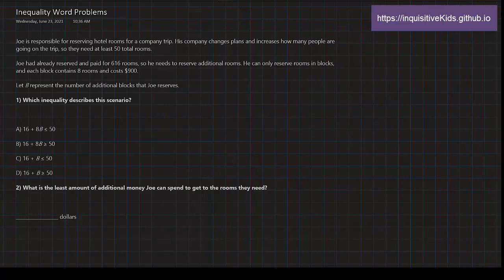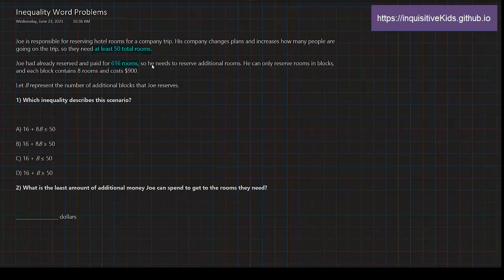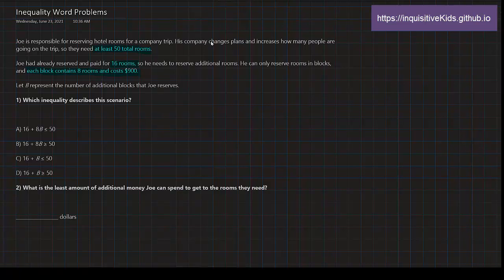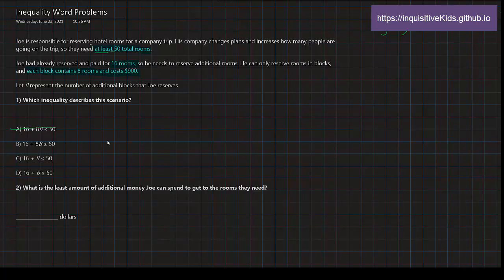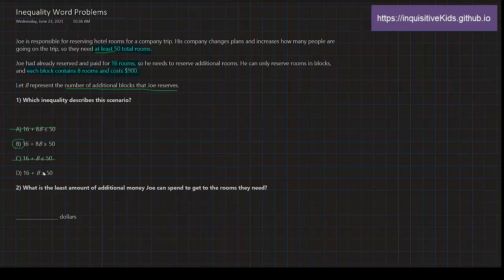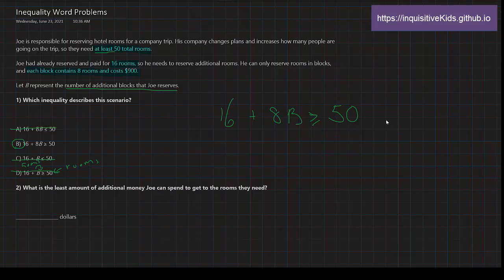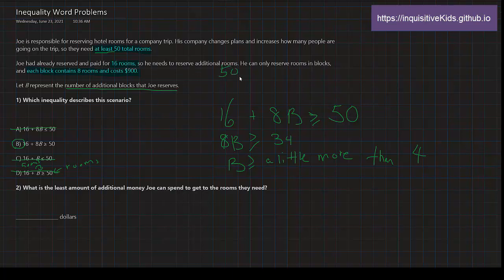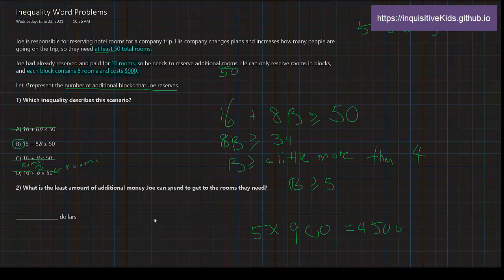Inequality Word Problems: Reserving a Hotel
Joe is responsible for reserving hotel rooms for a company trip. His company changes plans and increases how many people are going on the trip, so they need at least 50 total rooms.
Joe had already reserved and paid for 16 rooms, so he needs to reserve additional rooms. He can only reserve rooms in blocks, and each block contains 8 rooms and costs $900.
Let B represent the number of additional blocks that Joe reserves.

Karen explains an inequality word problem. If you want to learn more about us,